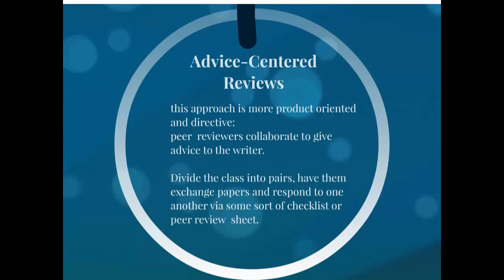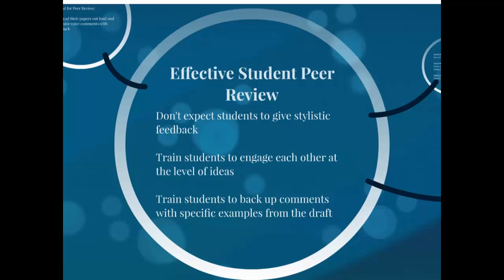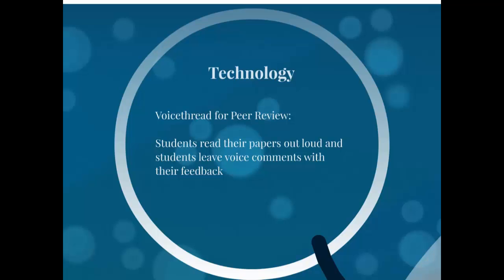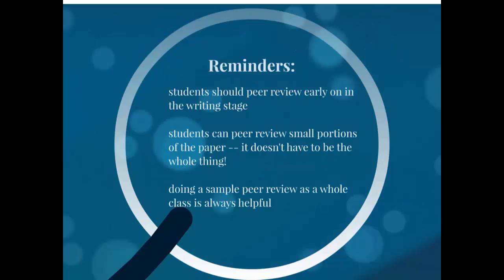Quick Guide: Peer Review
In the second and last video of this series Rachael Jordan discusses the benefits of using peer review in the classroom and how she incorporates technology into this process.